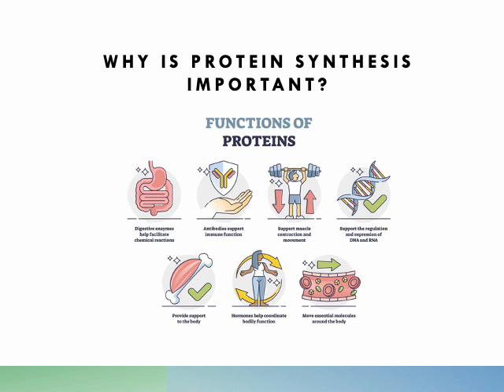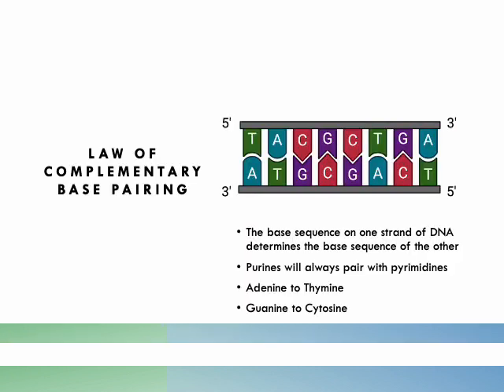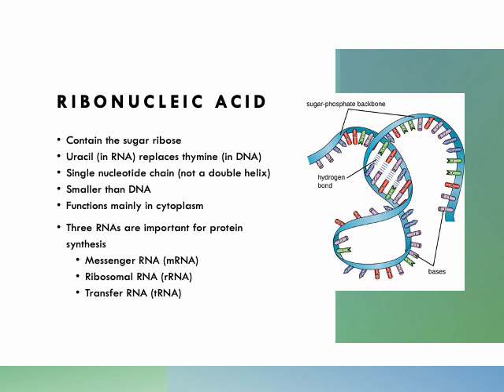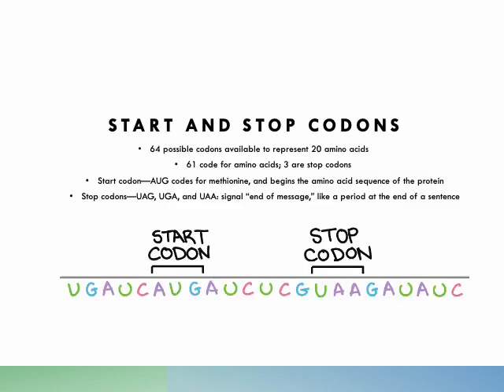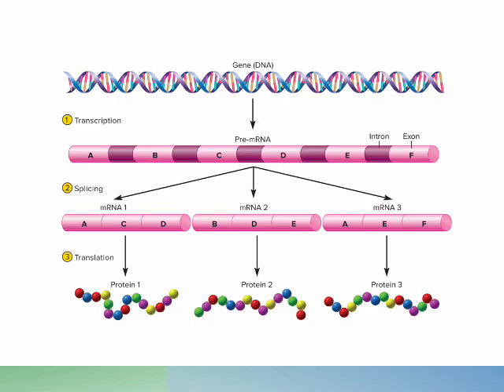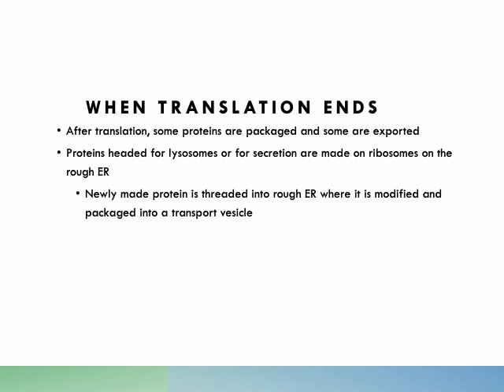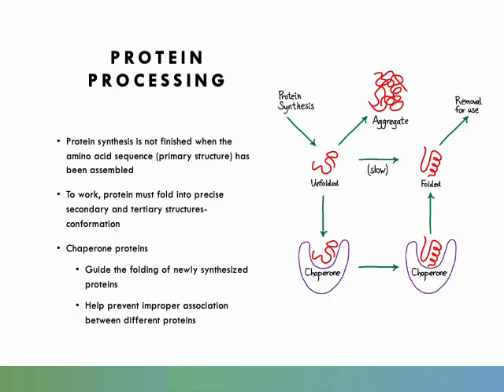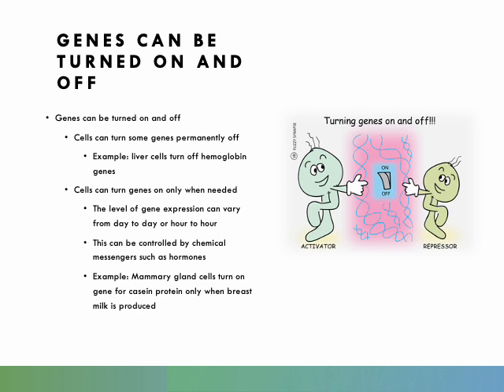Chapter 4 - Genes & Cellular Function